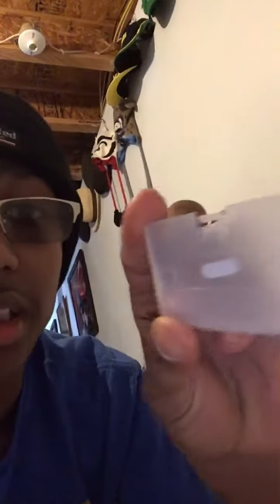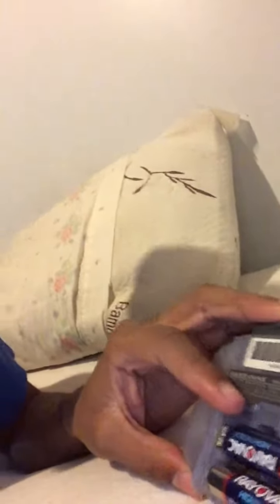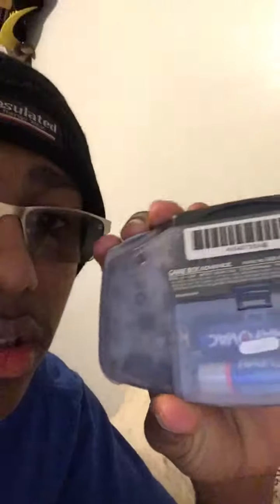I Finally Found the Missing Part to my Game Boy Advance Original!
My GBA Original had a missing part to it! That’s how I had to order one on Ebay!